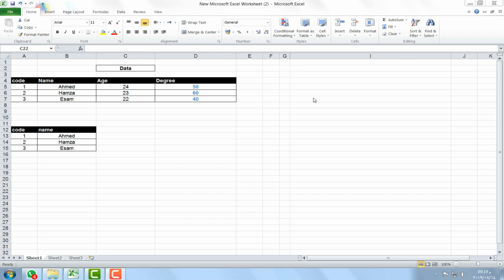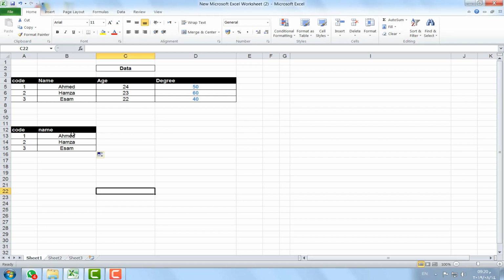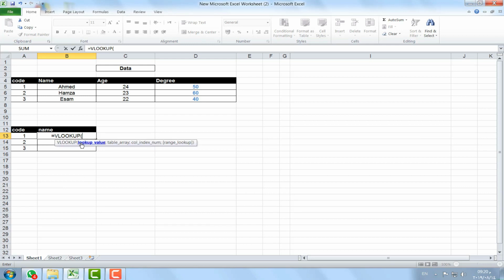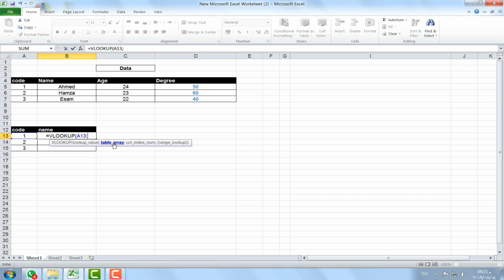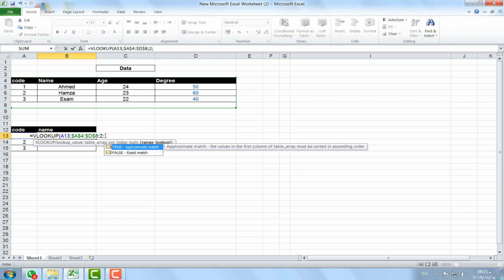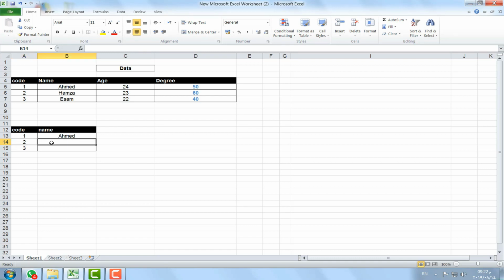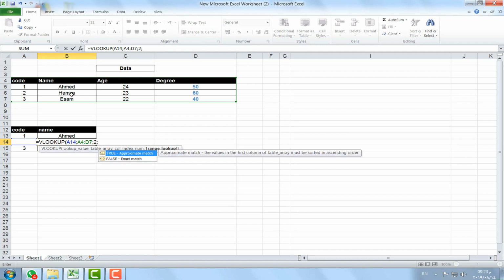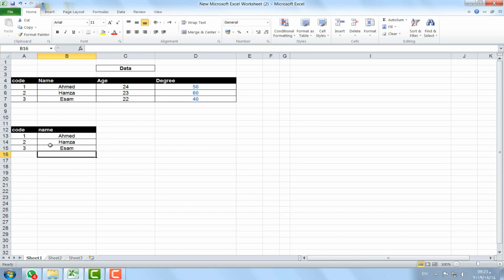Excel course 1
Excel course
Part 2 of 2: How to use fork(), wait(), execl(), getpid() in C for processes
แนะนำการใช้ ZipGrade "เพิ่มรายชื่อนักเรียนจากไฟล์ Execl"
Canal Endemico con Execl

cách vẻ biểu đồ cung ứng vật tư bằng execl đồ án TCTC
Note #11: fork() and execl()
sweethalf2020
sama tube fun
esa health